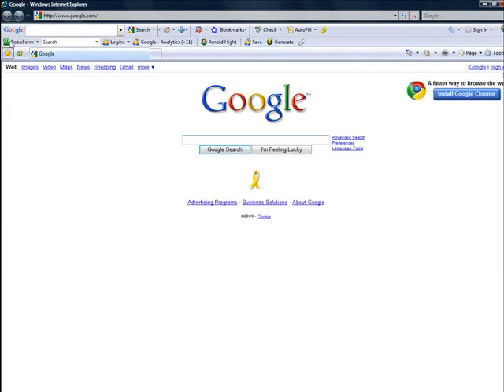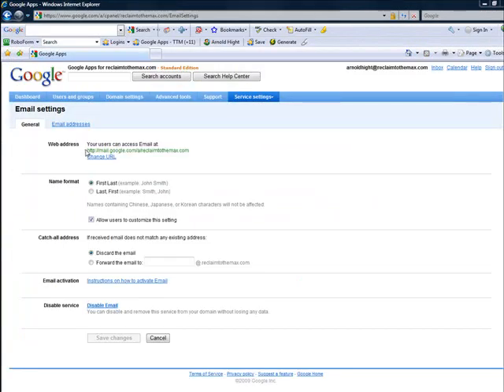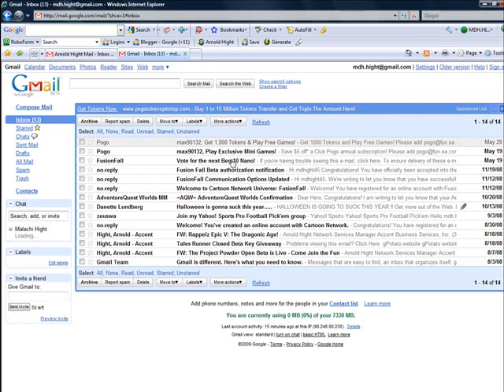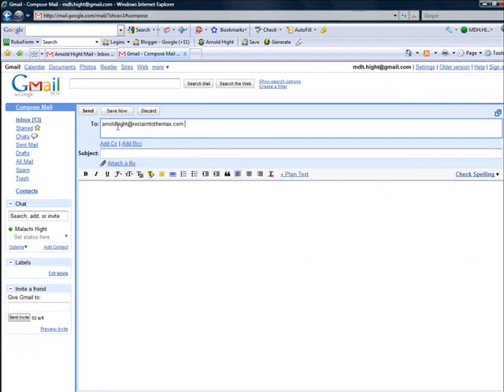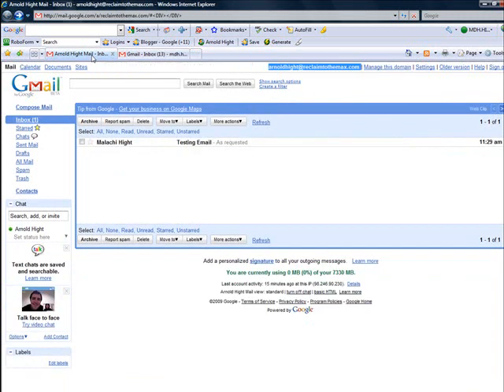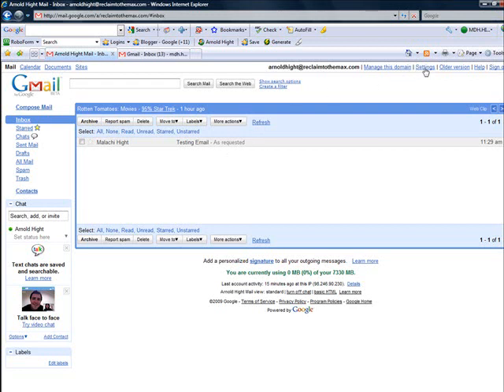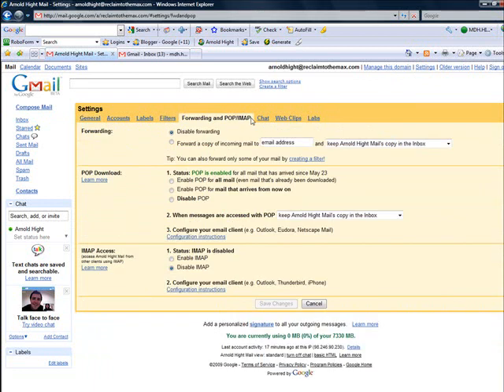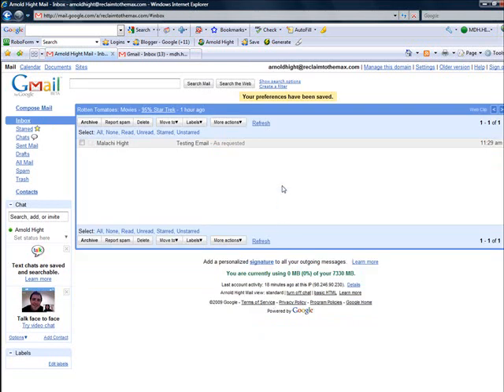Google Apps - Testing Your New Google Apps E-mail Account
This video walks you through testing your newly created Google Apps e-mail account and shows you how to forward your e-mail to an existing account if desired.